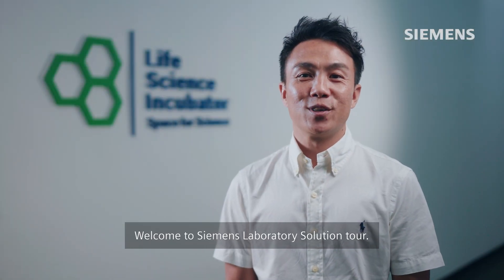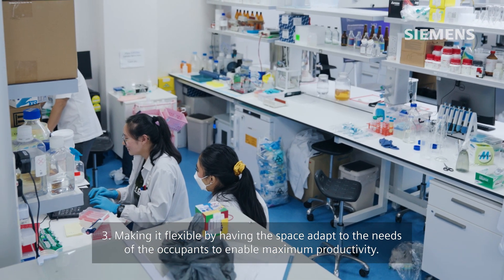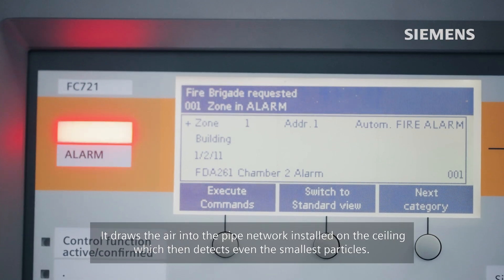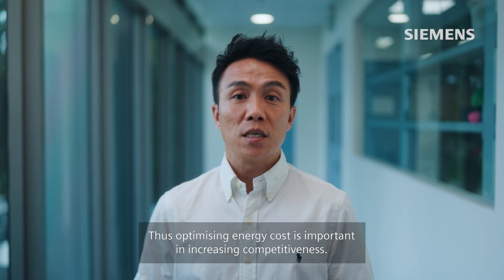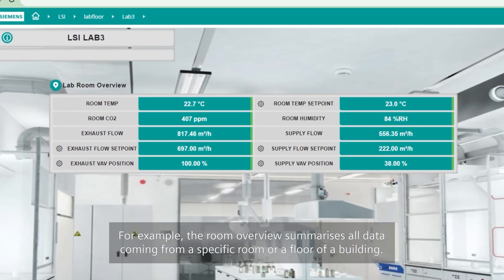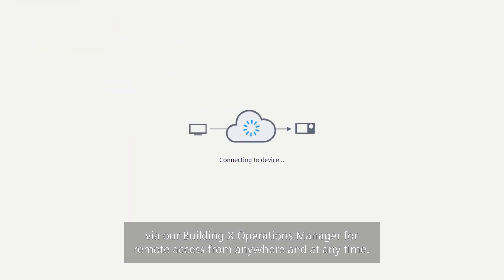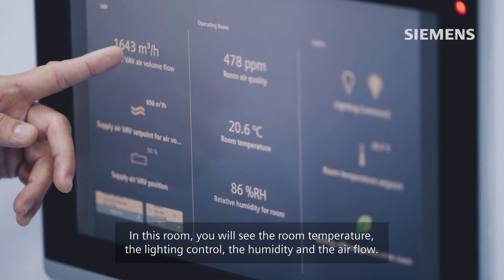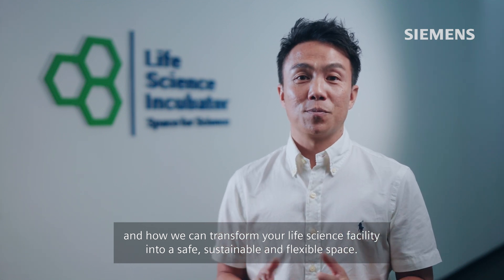Siemens Partner Stories: The Life Science Incubator (Singapore)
Co-working spaces? A commonplace. But independent co-working labs for rent? Now, that's a revolution! The Life Science Incubator (LSI) in Singapore is leading this change. This state-of-the-art space is designed to boost life science start-ups and companies towards development and growth. Siemens is proud to help create the perfect space where visions can truly become reality. Let's explore the Life Science Incubator and see how we created a safe, sustainable and flexible space for science.